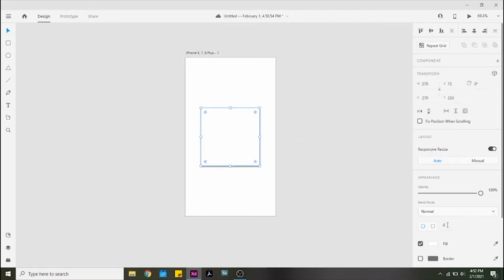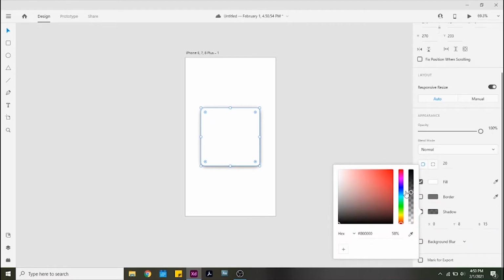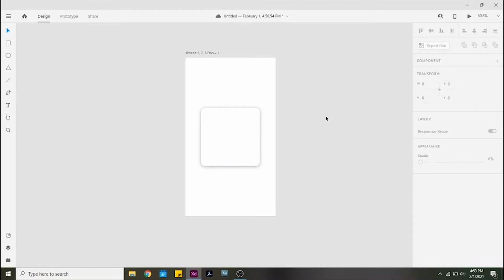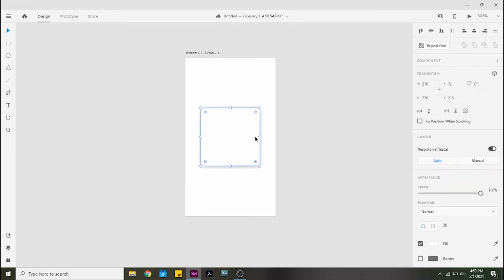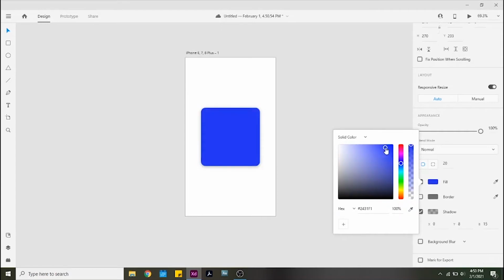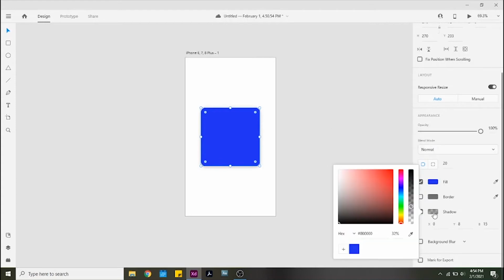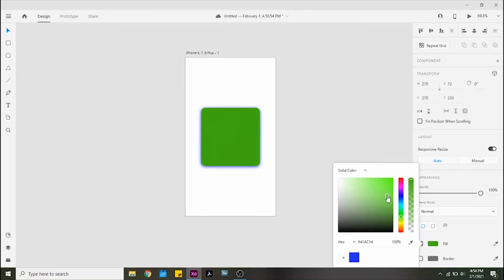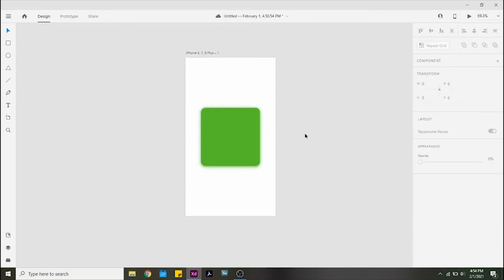Creating Shadows in Adobe XD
Join us in our full Adobe XD for beginners course by IntQD.
- Be 1 of the first 10 to sign up to our course for FREE: 69A5A0BBEE8059EE88CE